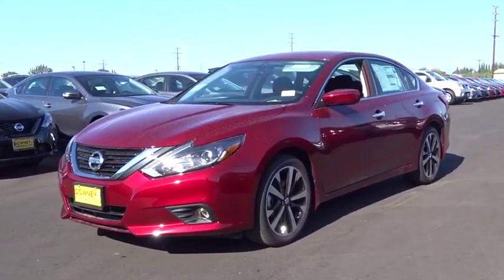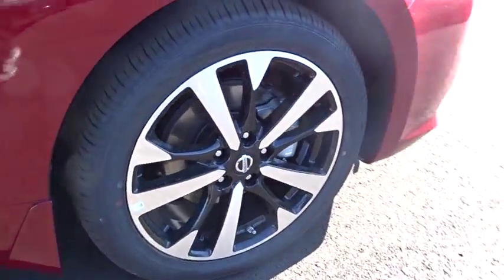2018 Nissan Altima Cerritos, Los Angeles, Buena Park, South Bay, Downey, CA 180262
2018 Nissan Altima
2018 Nissan Altima 2.5 SR - Stock#: 180262 - VIN#: 1N4AL3AP5JC121735

Downey Nissan
7550 Firestone Blvd